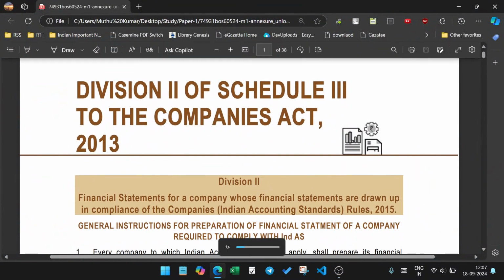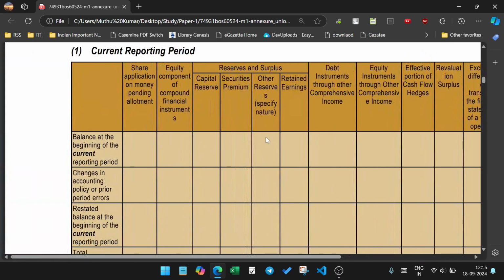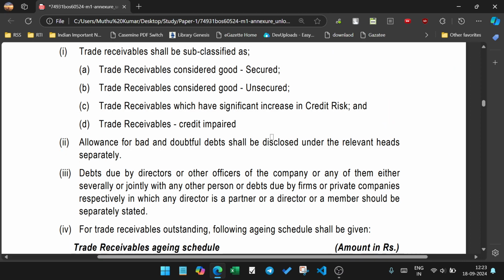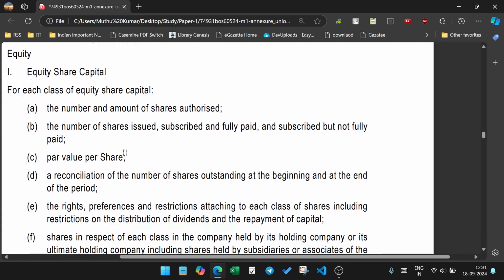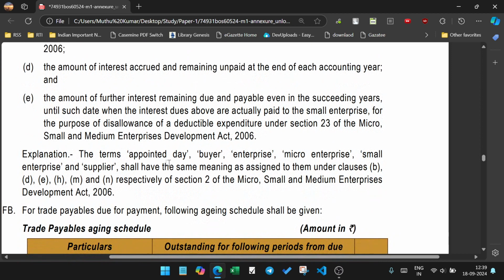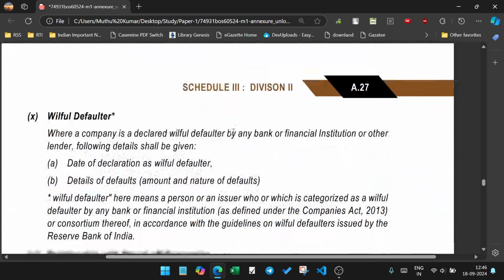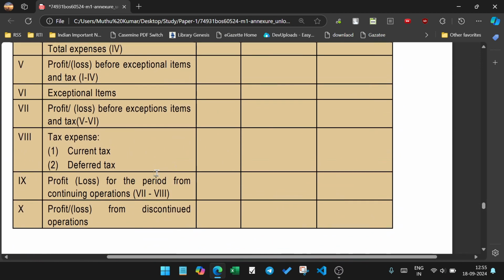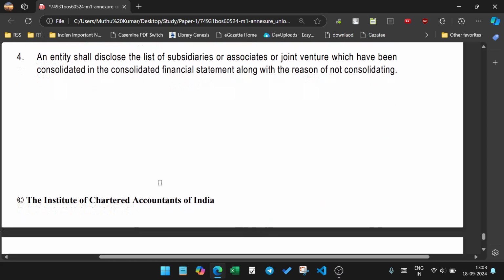Reading OF SCHEDULE III TO THE COMPANIES Act 2013 as per Ind AS